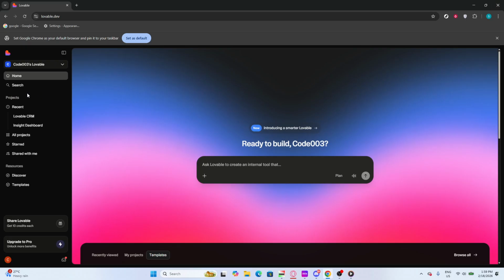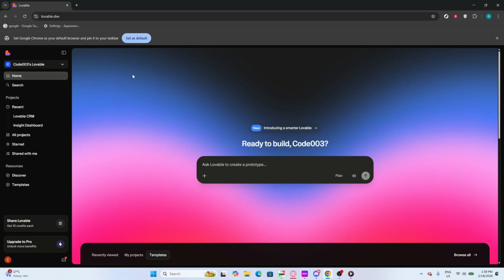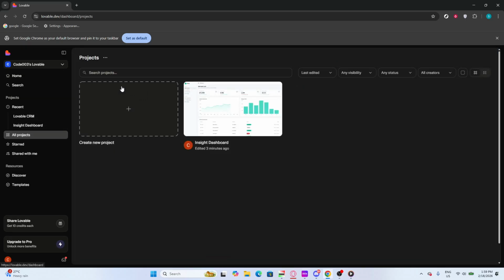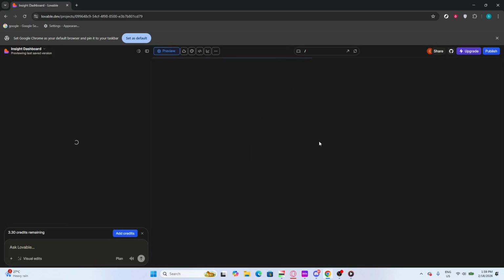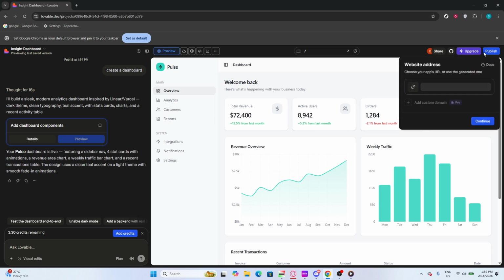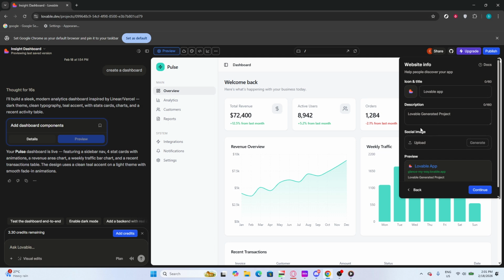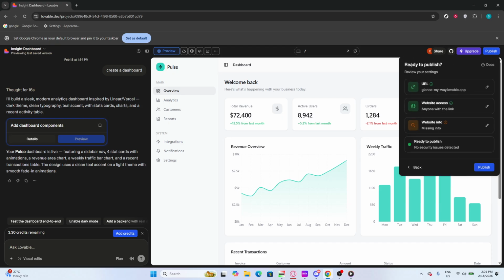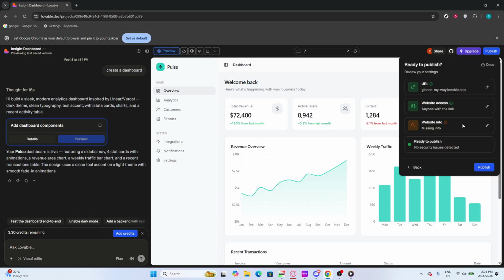How to deploy app from Lovable[LATEST GUIDE]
In today's Video we cover, How to deploy app from Lovable